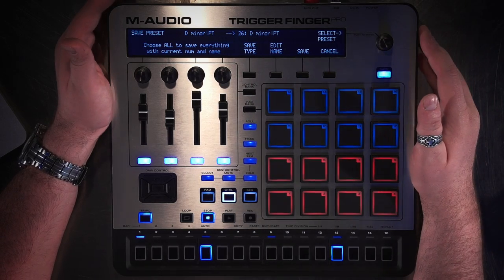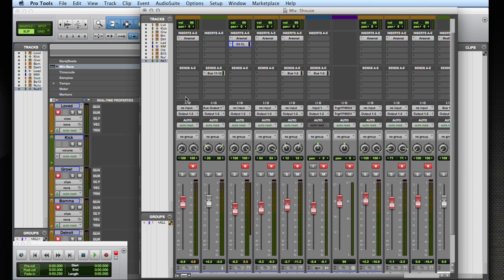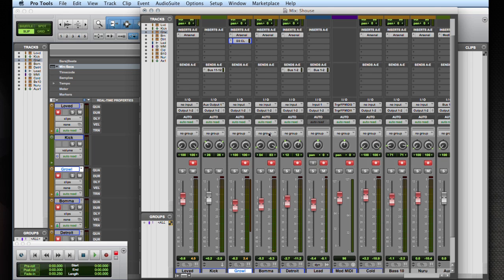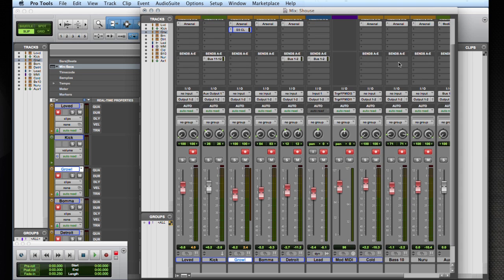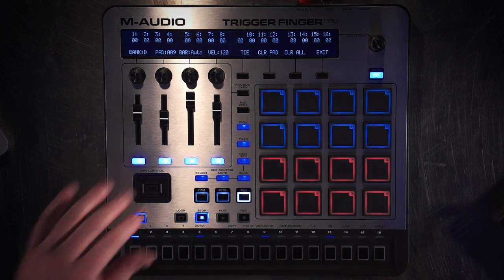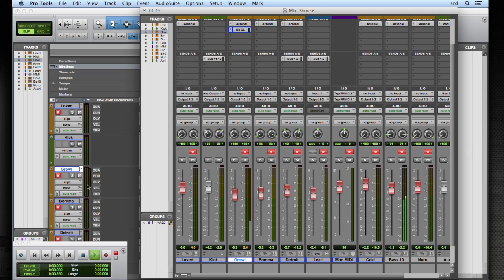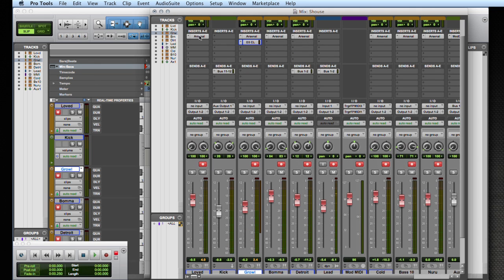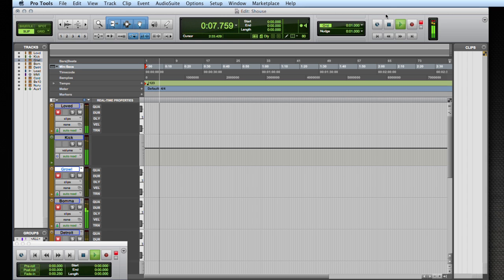M-Audio Trigger Finger Pro - Setting up with Pro Tools (Advanced)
In this video, we take a deeper dive into setting up a Trigger Finger Pro with Pro Tools.